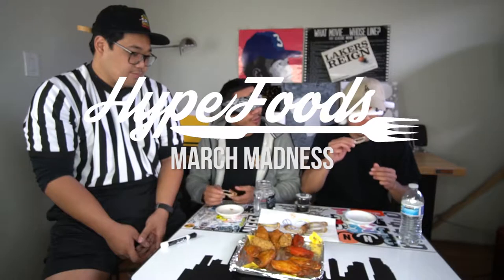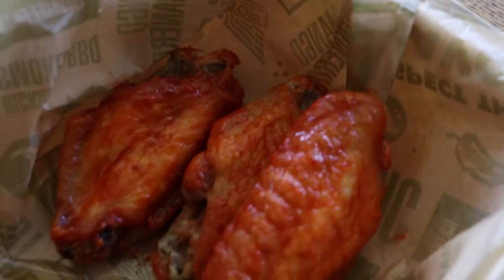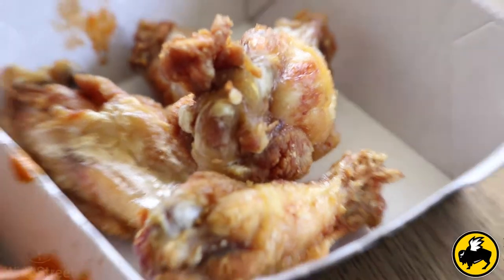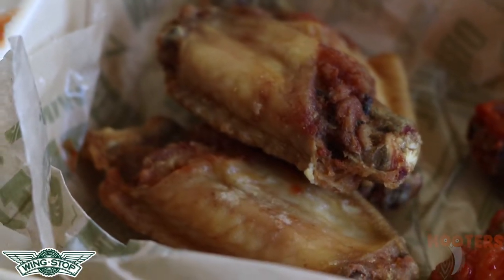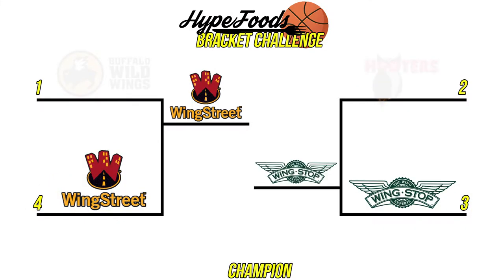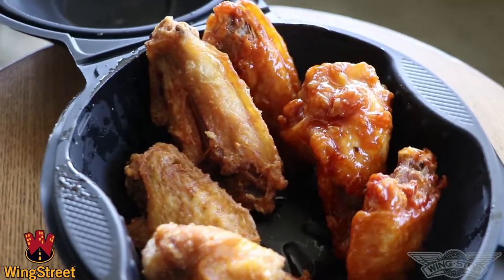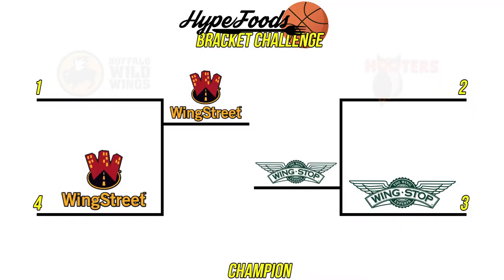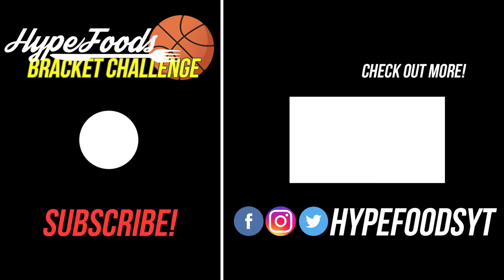BLIND TASTE TESTING THE BEST CHICKEN WINGS | HYPEFOODS MARCH MADNESS EP. 4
What's up, guys! We are chugging along with March Madness with another episode.

In today's video, our good friend Nelson from Hoop and Life stopped by to help us blind taste test chicken wings!

Check out the full video to see which wing comes out the champ, and keep watching throughout the month of March for the rest of our Bracket Challenge series.

Social Media!

GEAR

A-CAM: Canon 80D
Lens: Canon EF-S 18-135mm f/3.5-5.6 IS USM

B-Cam: Sony a6500
Lens: Sony SEL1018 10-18mm Wide-Angle Zoom Lens
Lens 2: Sony SEL35F18 35mm f/1.8 Prime Fixed Lens

Car Cam: GoPro HERO4 Session

Mic: Rode VideoMicro
Accesories: Joby Gorillapod SLR Zoom